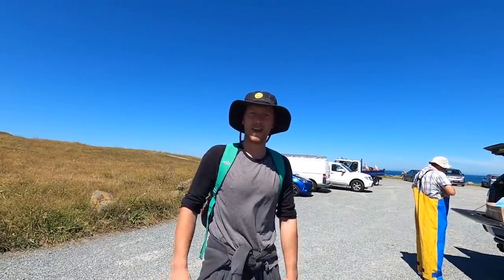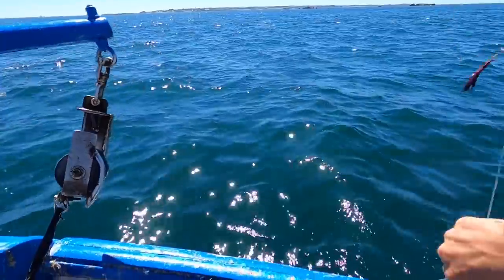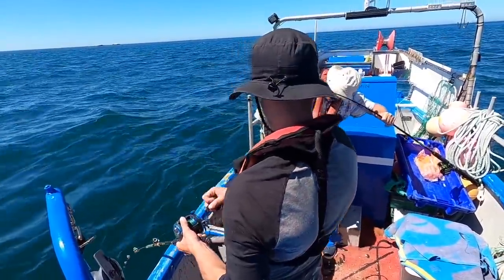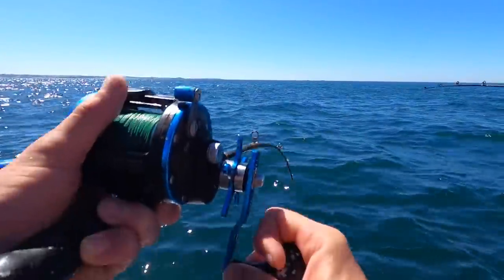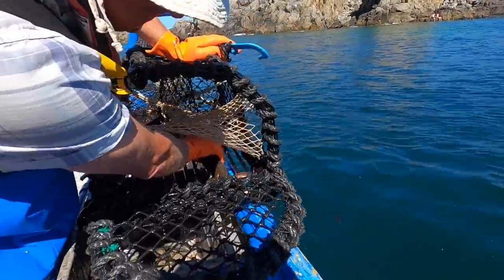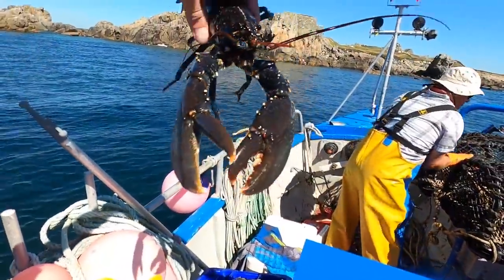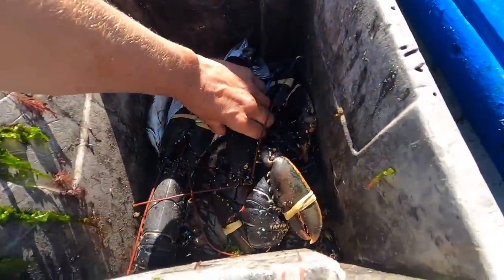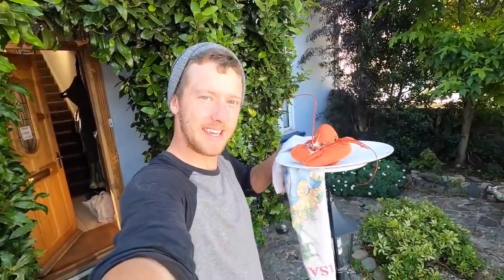BOAT FISHING With DAD - Pollack , Bass , Mackerel , LOBSTER POTS , Catch & Cook LOBSTER !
A cracking few hours fishing with my dad and we smashed the lobsters and fish !

Follow Sam!